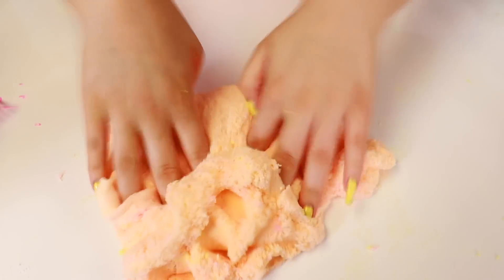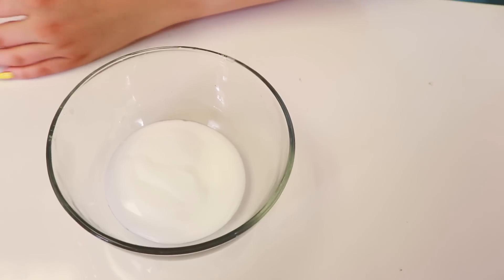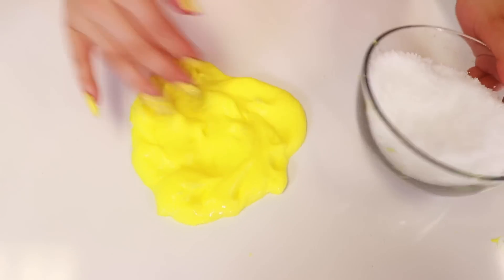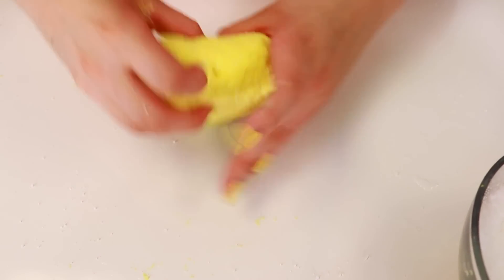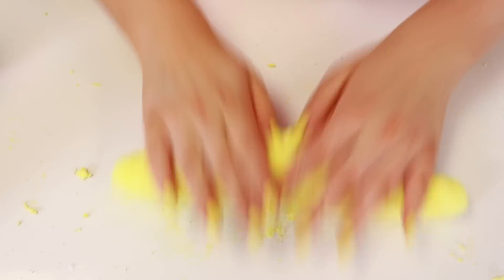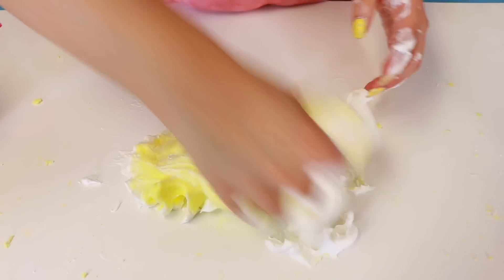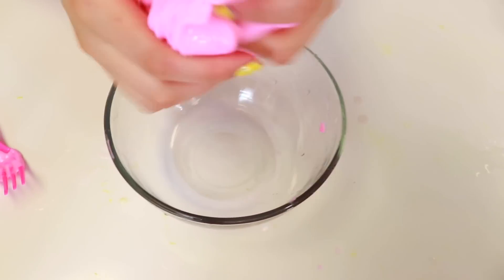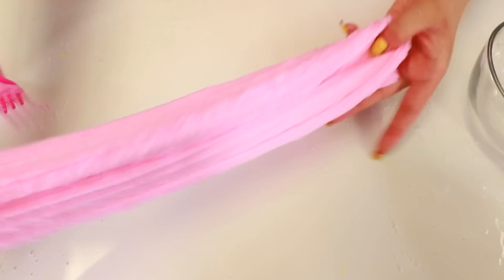HOW TO MAKE CLOUD CREME OR FLUFF SLIME LIKE A PRO ~ Slimeatory #398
Mail:
Ameerah Navalua